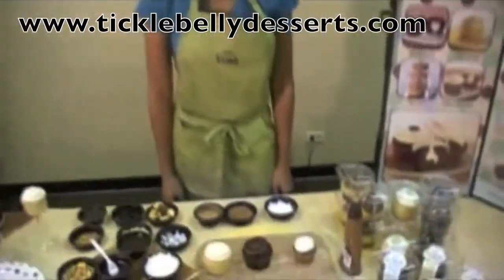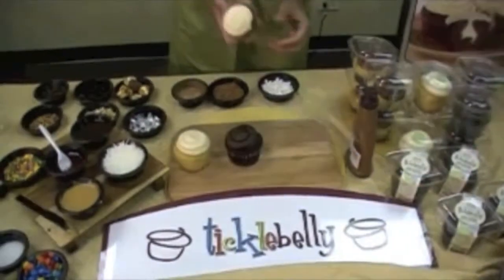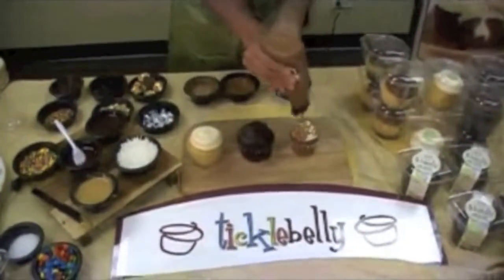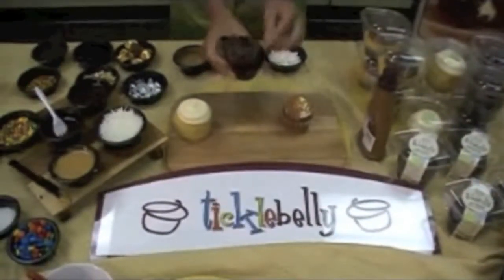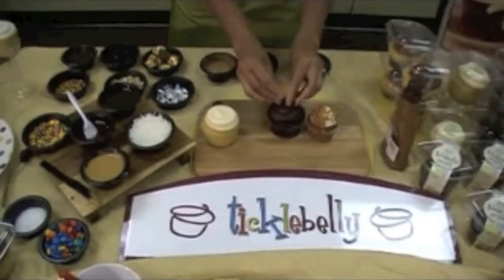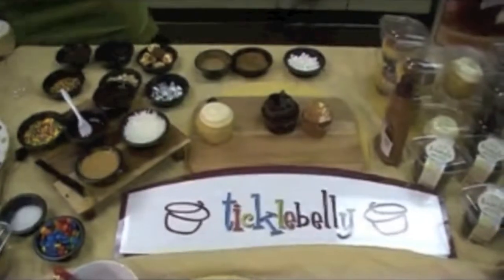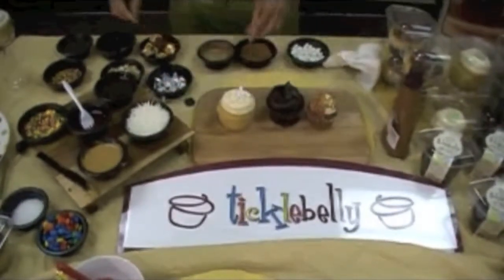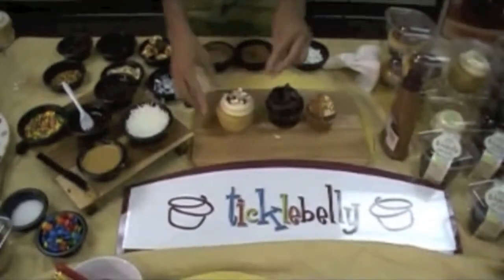Ticklebelly Cupcakes Pumpkin, Toffee, Oreo, & Rocky Road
Ticklebelly Desserts leads the industry with innovative, first-to-market gourmet creations for the consumer marketplace including dessert shots, cake pops, and dessert minis. Ticklebelly also bakes a line of individually packaged gourmet cupcakes, decadent molten cakes, silky cheesecakes, and delectable infused cakes.